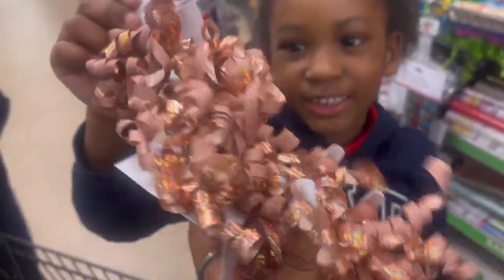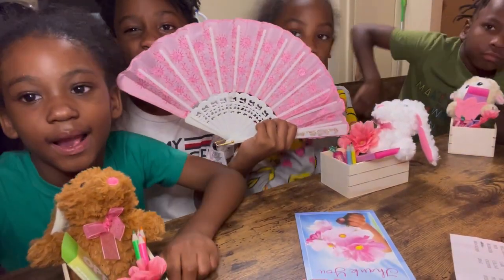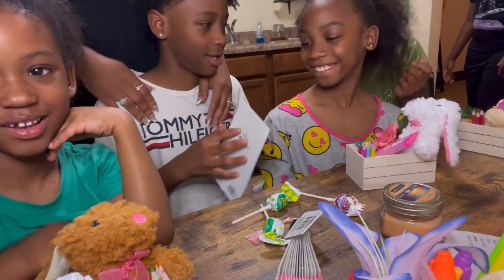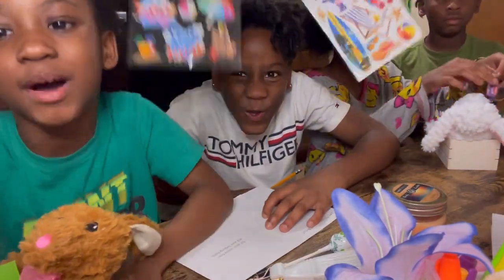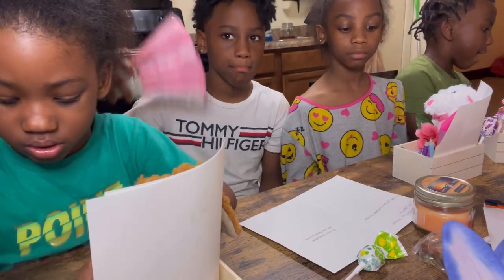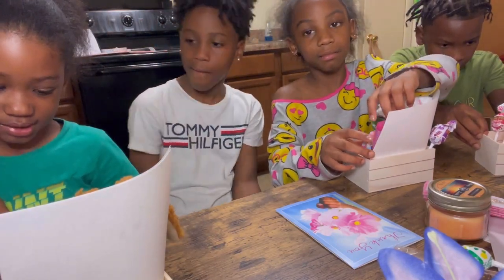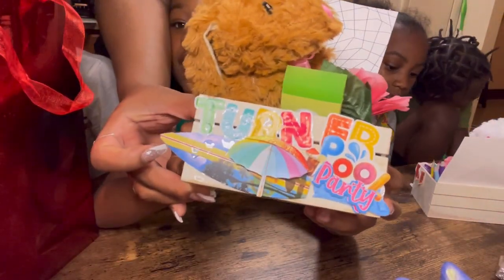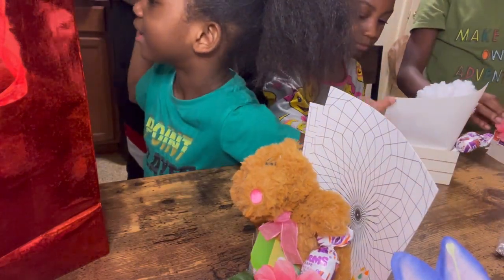Come alone with us while we create gifts for teacher appreciation week 🥰